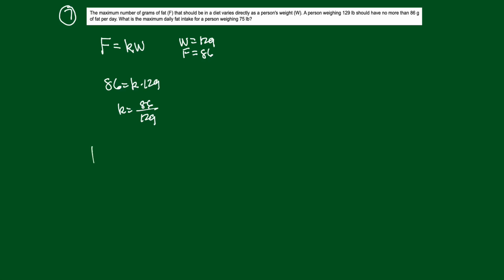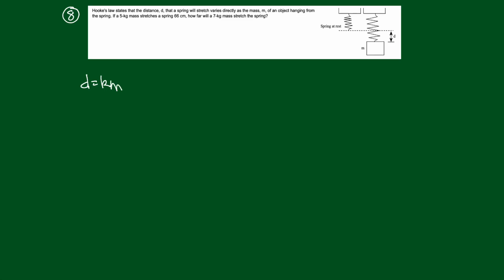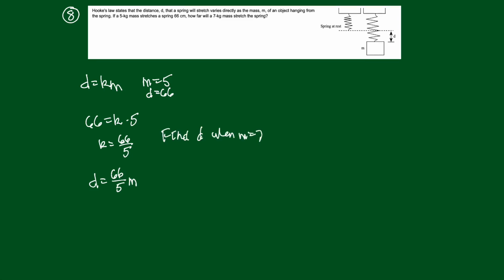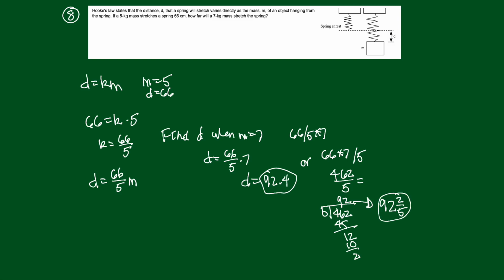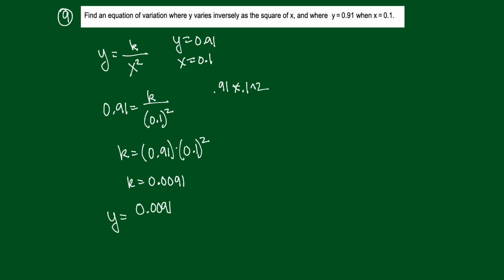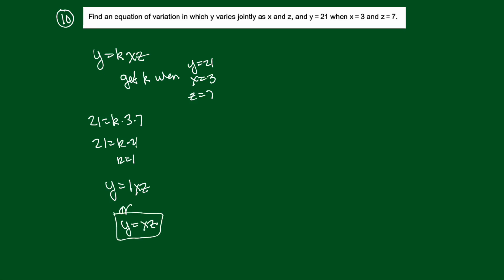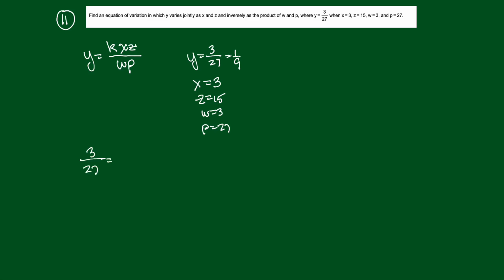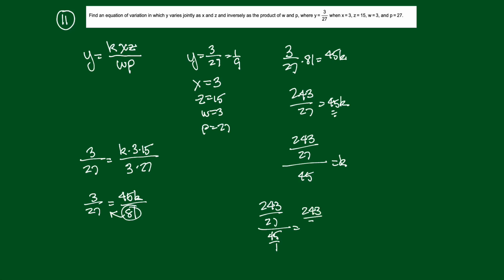20 HW Problems 7-11